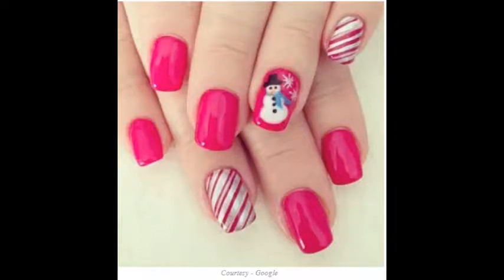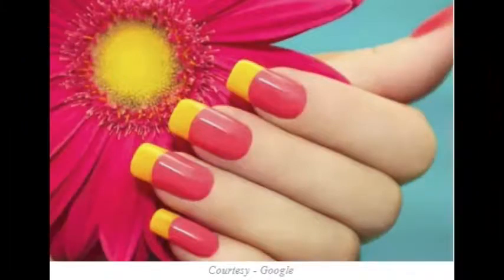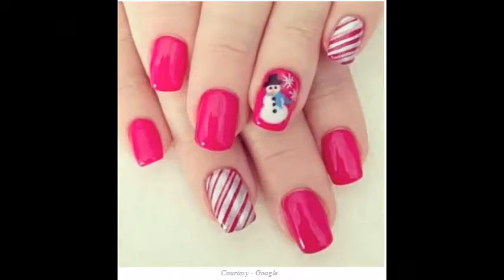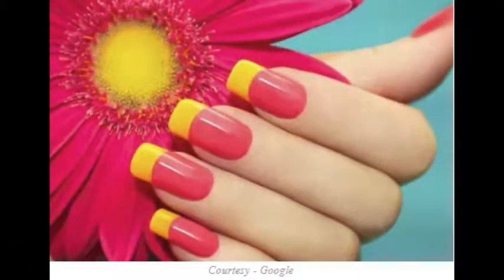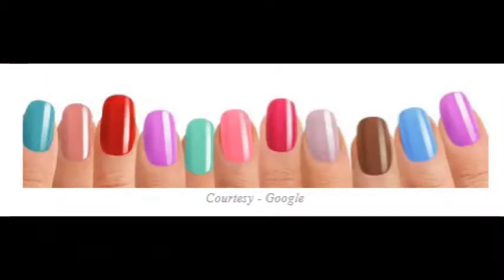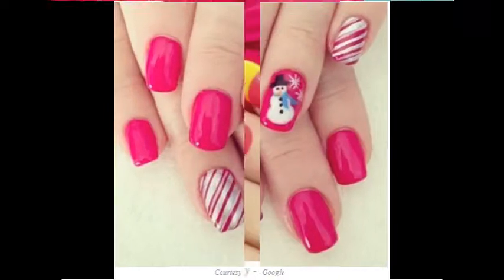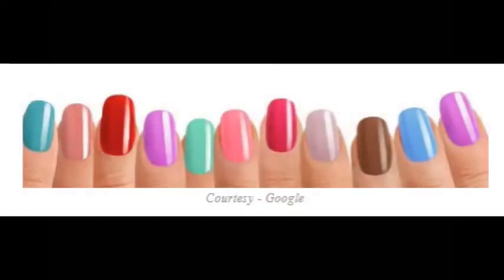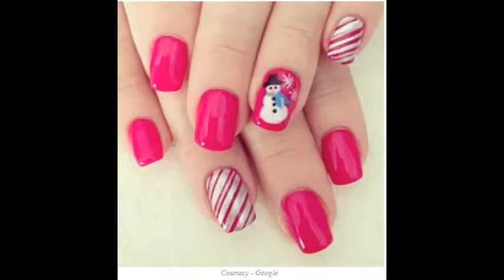Nail Art And Nail Polish Are Fashionable And Most Trendy Now.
If you are tired of normal nail polish , then on the nails you can also draw pictures from cartoons,  mountains or  rivers. It is also the latest fashion to leave behind nail polish and make different kinds of pictures on nails.

Two-color nail polish

In the last two years, the fashion of nails caught rapidly when nail polish of two shades came out on nails. Now the combinations of two colors are at the forefront of the nails fashion. In the US, two-color nail polish is very popular.